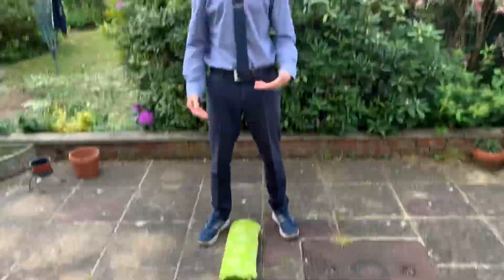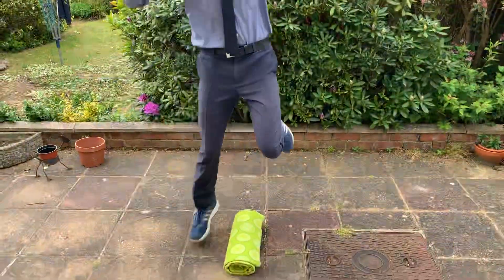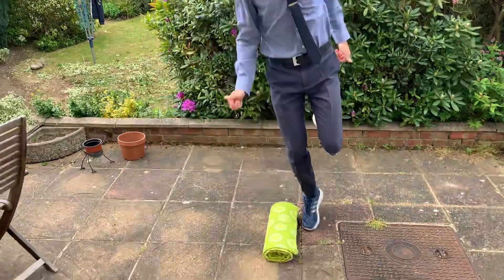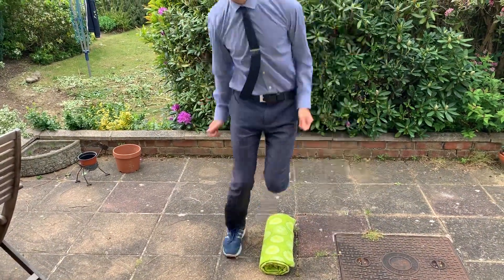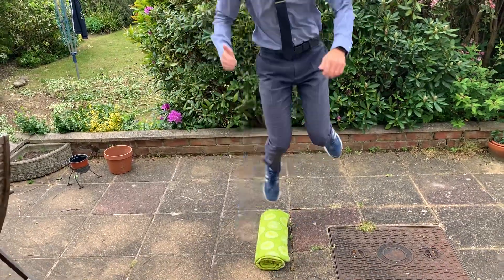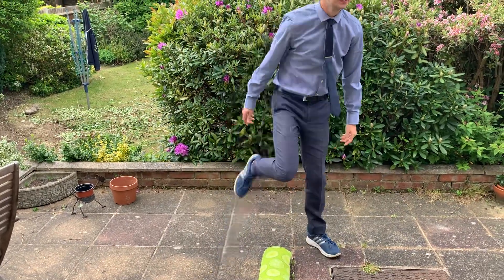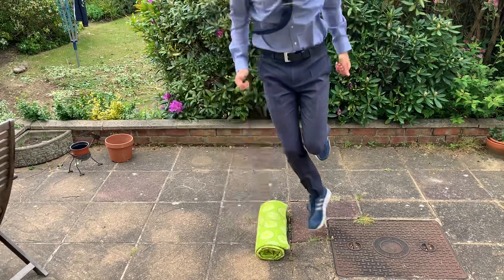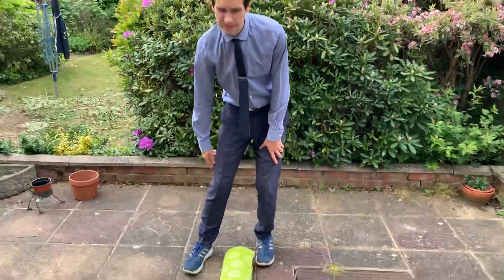Challenge Mr Snow - Challenge 48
Shattered after that - 76 to beat in the One Leg Hop Challenge.